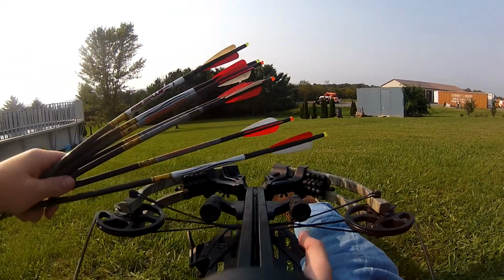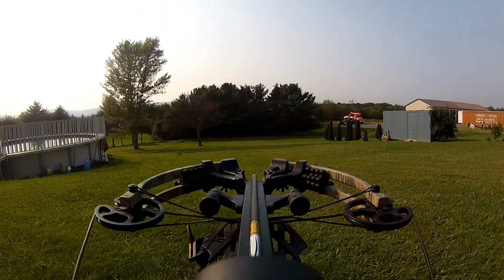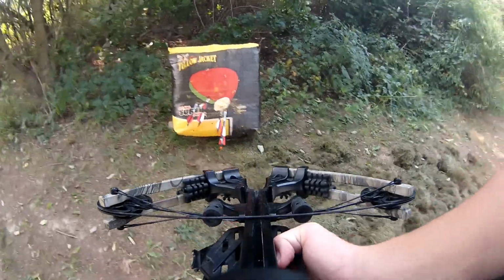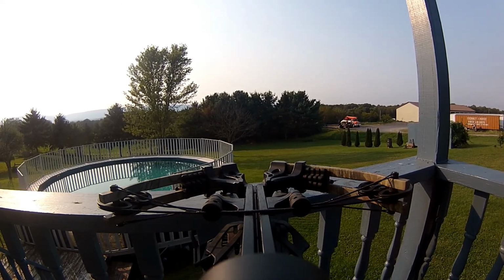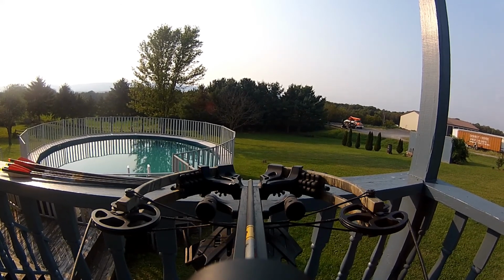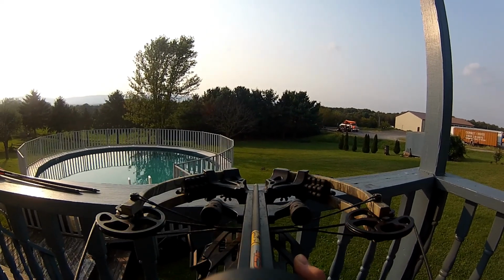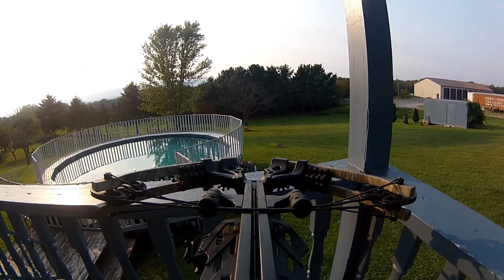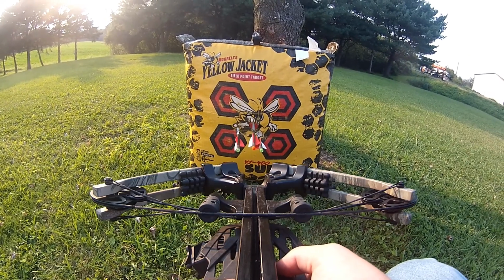shooting my crossbow working out the kinks